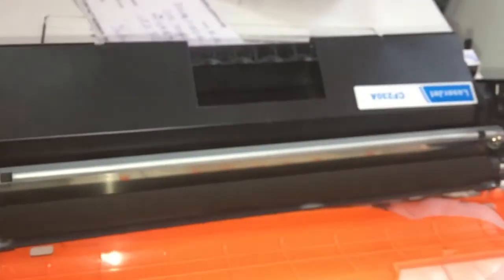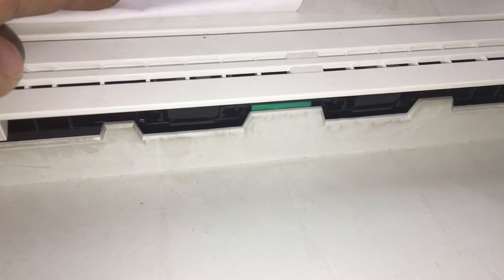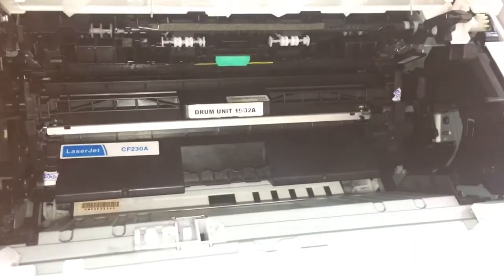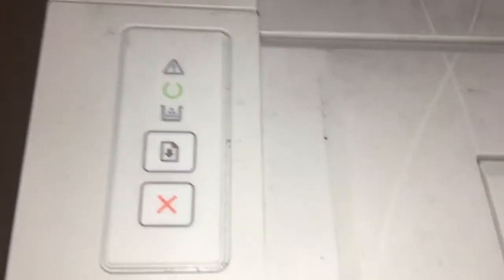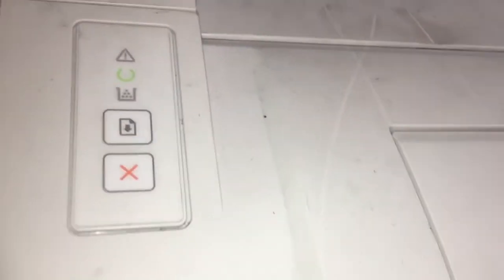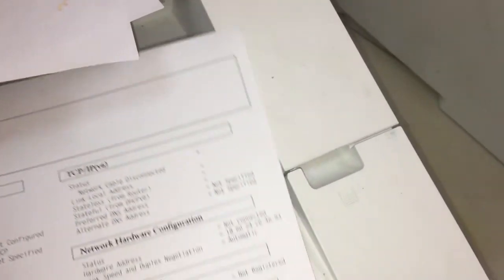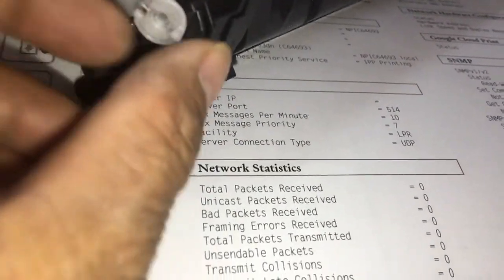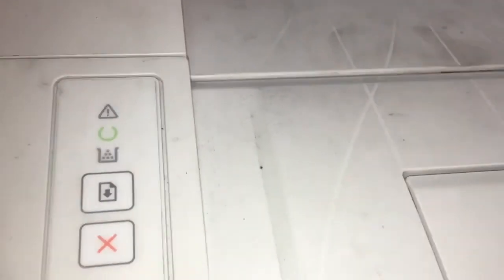HP Laser Jet M203dn_M203 series print have sound replace toner repair